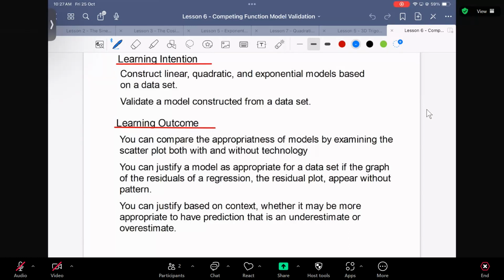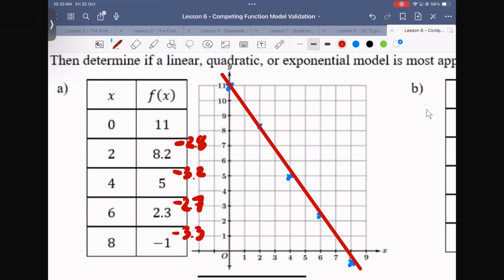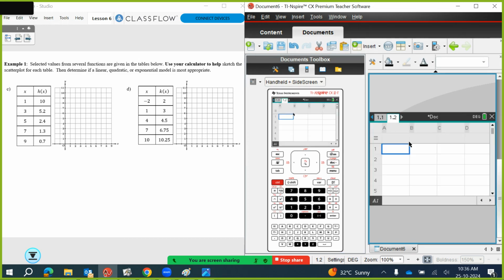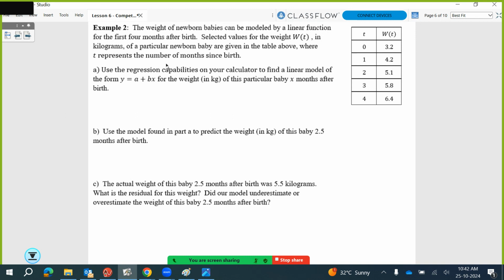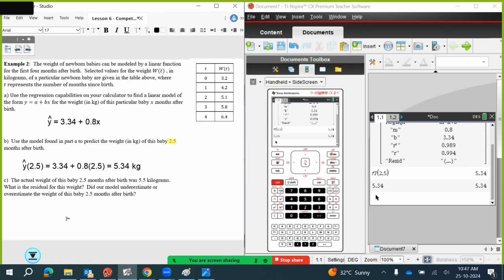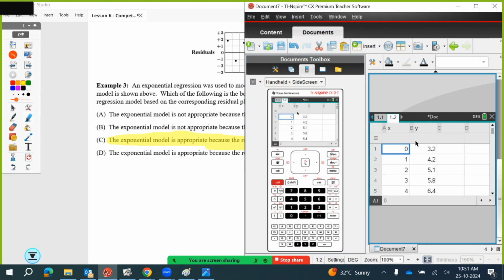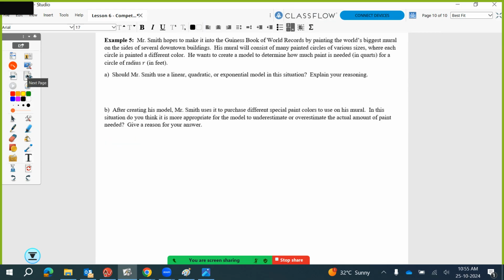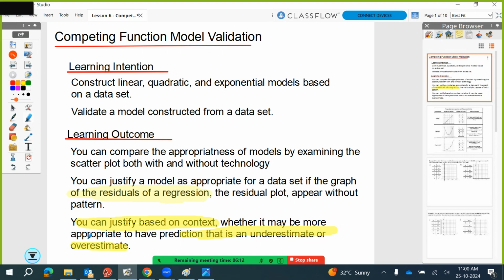APPC U2L6 - Competing Function Model Validation